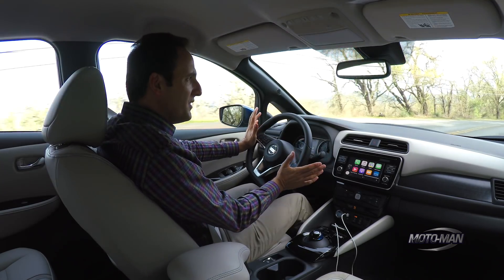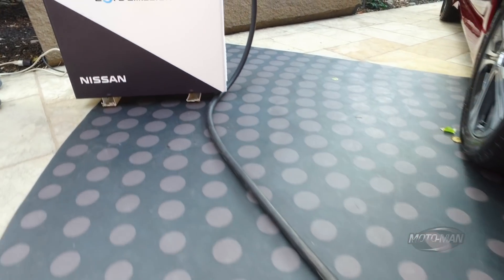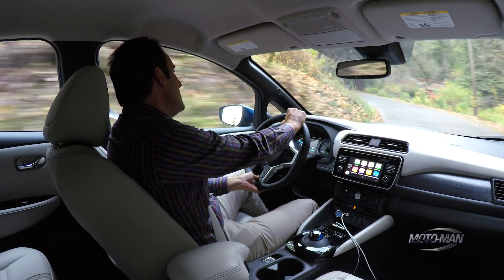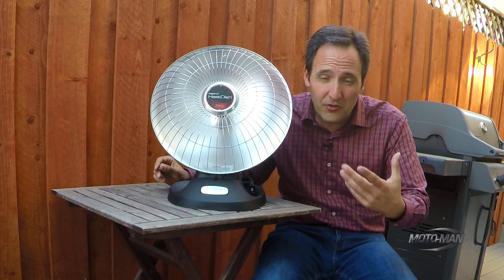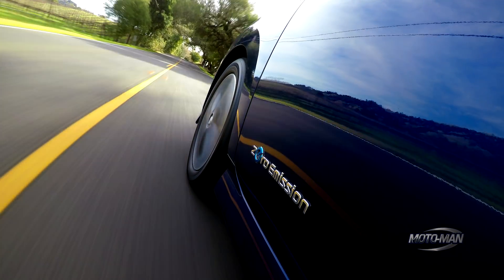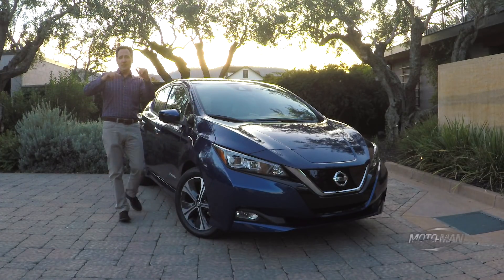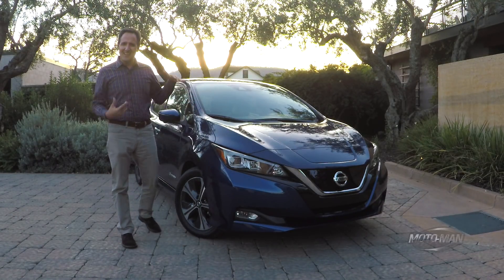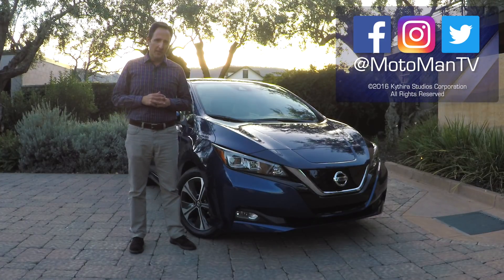2018 Nissan LEAF EV FIRST DRIVE REVIEW (2 of 3)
MotoMan drives the 2018 Nissan LEAF in an around Napa Valley, California to demonstrate three things: First, is there more useable power in the 2018 Nissan LEAF now that is has 33% more power. Second, built ostensibly on the same platform albeit A LOT of changes, does the 2018 Nissan LEAF elicit different driving dynamics and last but not least: MotoMan tries out three use cases of the new ePedal in the 2018 Nissan LEAF . . .

- or -

- or -